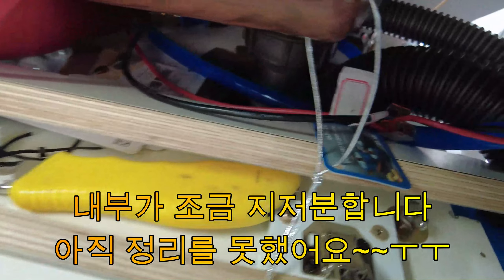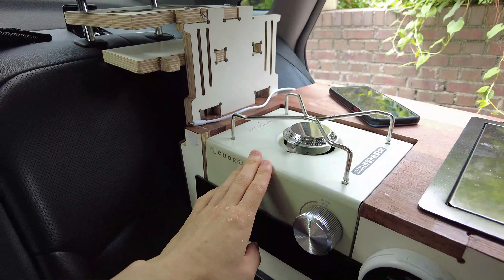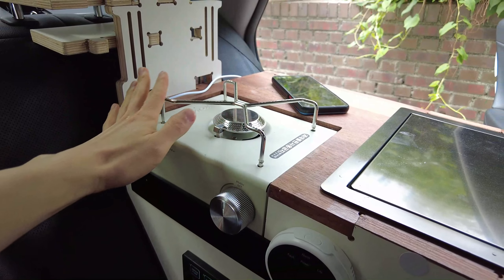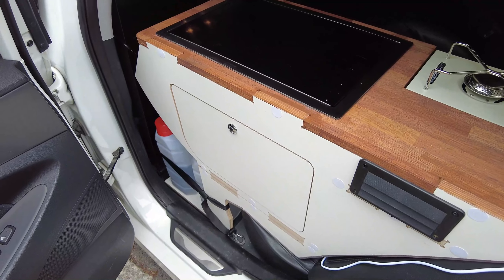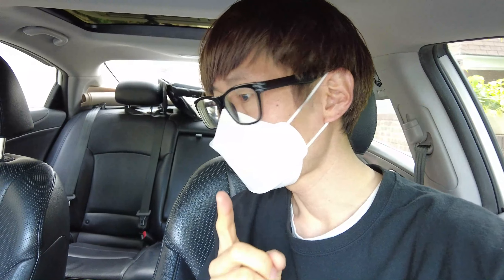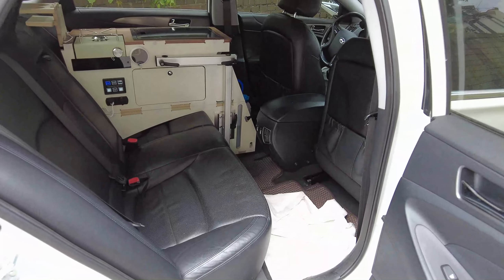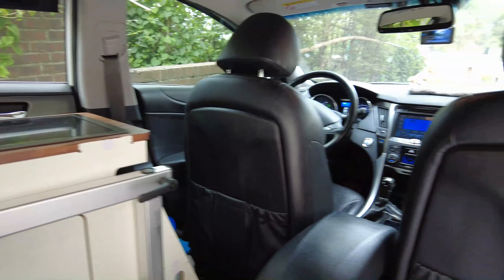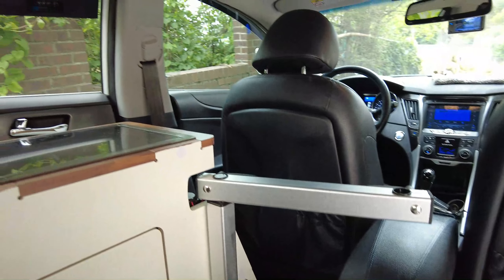차박 승용차(세단) 캠핑카 만들기 프로젝트 10탄 청수, 오수통 설치하기 | Building a camping car with a sedan part 10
승용차(세단)로 캠핑카를 만들수 있을까?
누구나 한번쯤 꿈꾸는 캠핑카~ 누구나 가질수 있게 저에 새로운 프로젝트를 시작해봅니다~~
좋아요 구독 많이 해주세요~